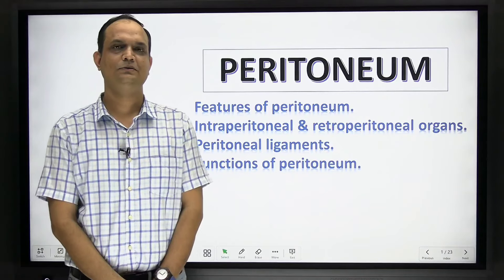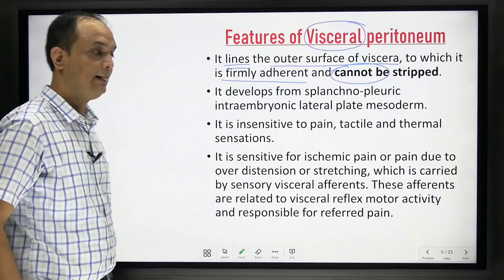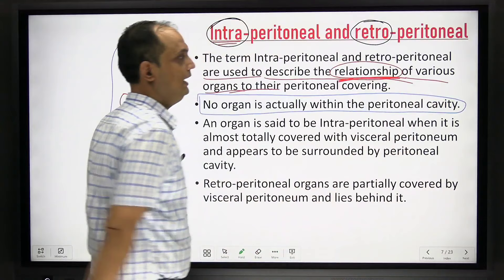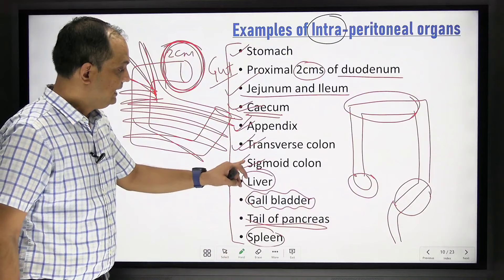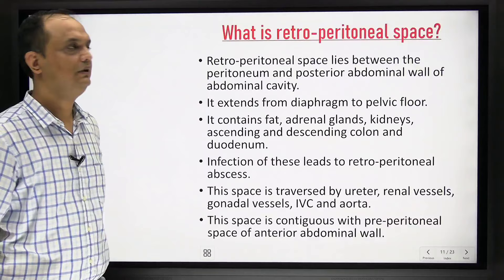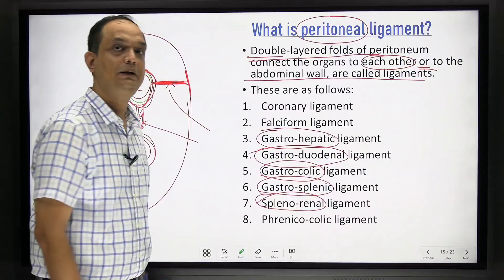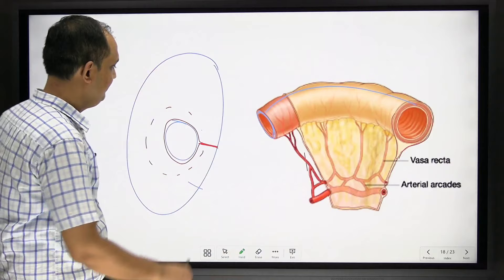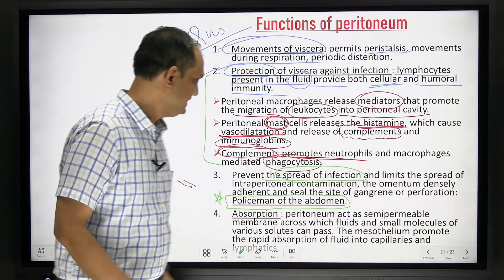PERITONEUM Part 1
What do you mean by intraperitoneal and retroperitoneal organs.
What are the functions of peritoneum.
Describe in brief about peritoneal ligaments.
What are the differences between visceral and parietal peritoneum.